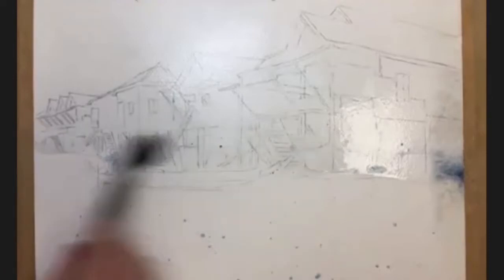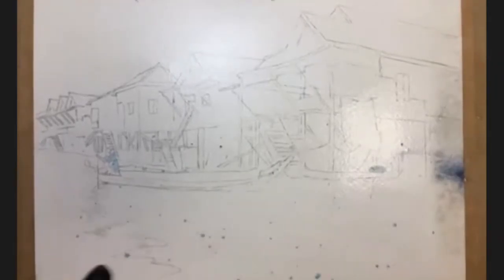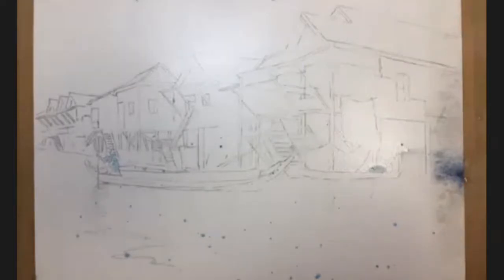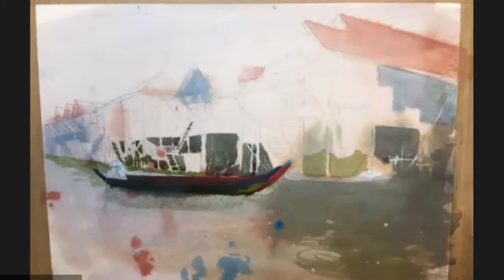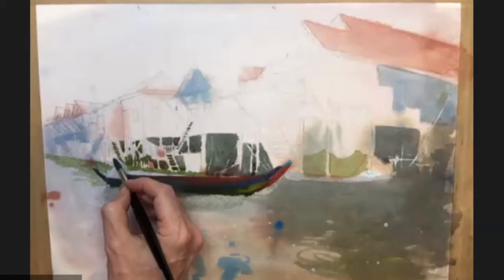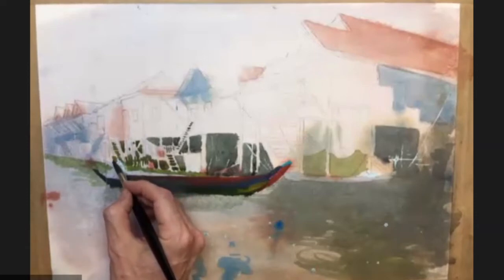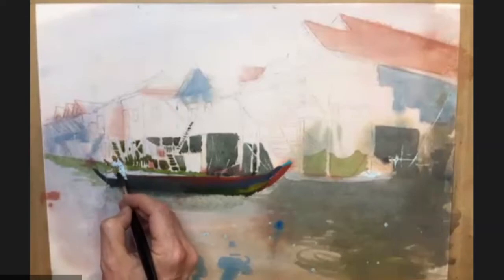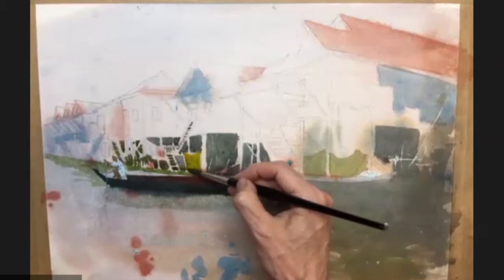Paint A long Series - Part 1 'The Huts and Boats' Watercolour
Online Art resources for anyone interested  in Painting and Drawing. With hints and tips in this instructional video of 'The Harbour and Boats' in watercolour.